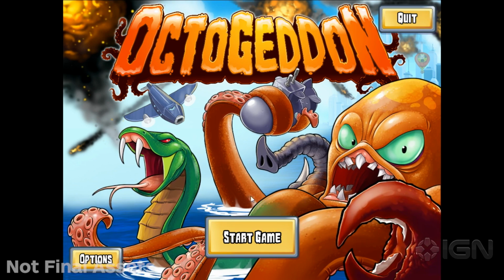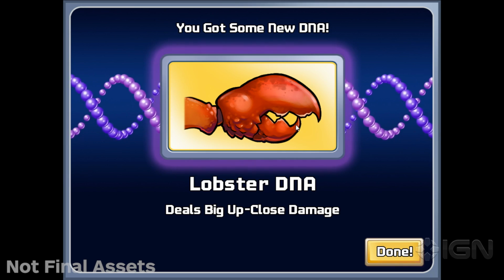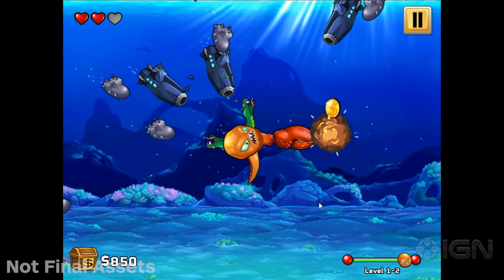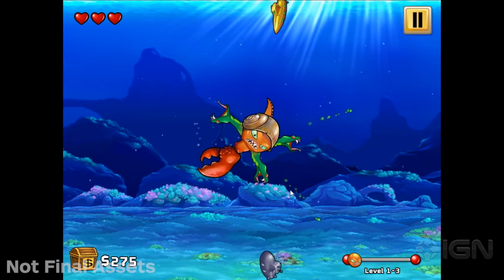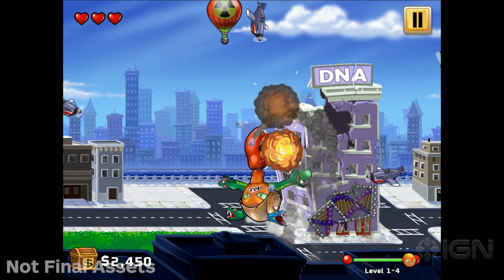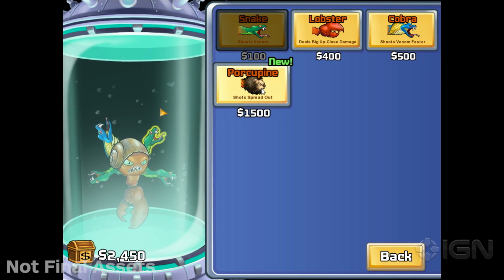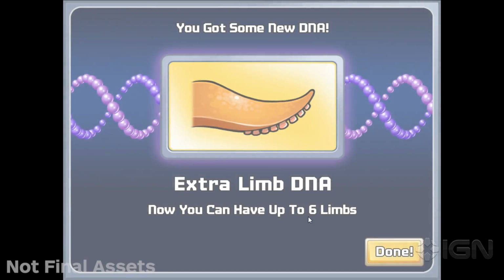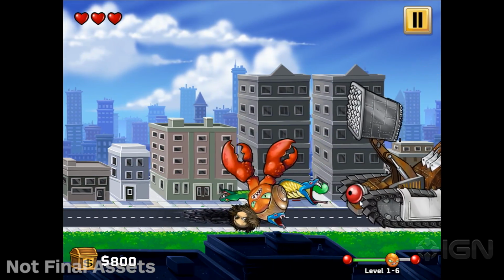Octogeddon: Plants vs. Zombies Creator's New Game Is About a Rampaging Octopus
Octogeddon is the brand new game about destroying civilization with tentacles and crazy weapons.